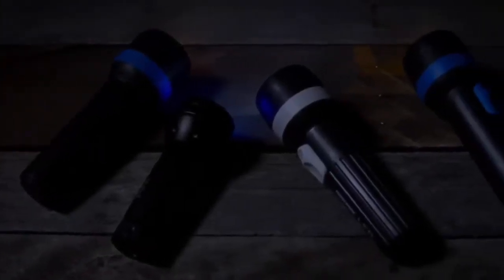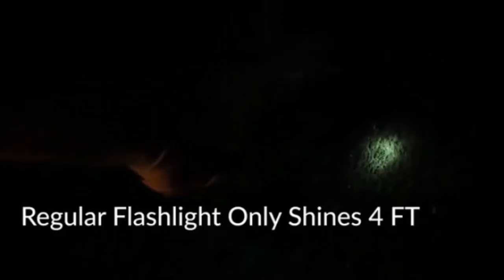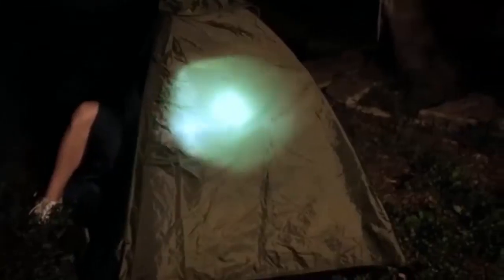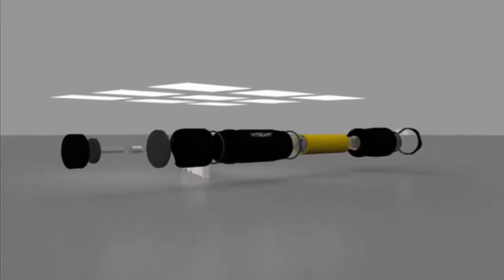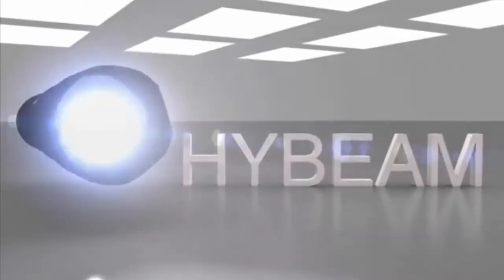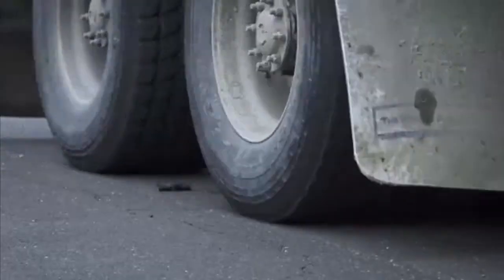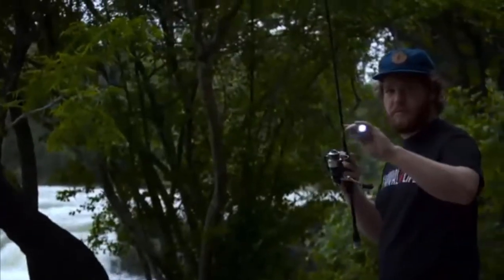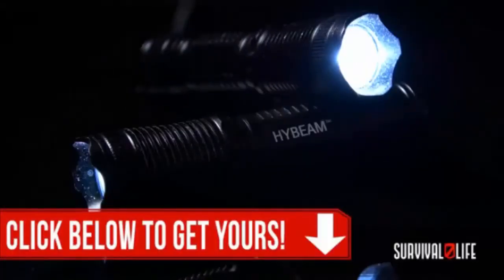tactical flashlight review|【GET 1 FREE】GET THIS $25 HYBEAM FLASHLIGHT FREE!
LIMITED STOCK - SECURE YOUR FREE FLARELIGHT™ TODAY!-Click to claim your FLARELIGHT™ FREE

GET THIS $25 HYBEAM FLASHLIGHT FREE!

✅ Get This Amazing HyBeam 100% FREE!

Authentic YAG™ bulb that produces a blindingly bright light

Crafted from aircraft grade aluminum

Features a 3 stage switch with High, Low, and Strobe

Beveled edge so that it can double as a defense tool

Ultra light and ultra tough

BONUS Get my new book Ultimate Survival Skills FREE.

It's The Best Tactical Flashlight You Will Ever Own!
This clever tool is an invaluable, possibly life-saving utensil that fits in your pack or in your pocket, the authentic YAG™ bulb is super bright and the aircraft aluminum body is waterproof and shock resistant, making it double tough and ready to go when you are.

The Only Flashlight You'll Ever Need... So Why are we doing this? This is our way of introducing you to Survival Life and the Family Protection Association. We know that every time you use this little flashlight you'll think more about your own survival and the safety and security of your family and you'll want to join our community of like-minded leaders and family heroes. So that's why...

(Note: This video content is for reference only, we do not recommend or force anyone to follow any action like in the video.  In any case, we are not responsible for you for any damages related direct or indirect to any information in the video. Thank you!